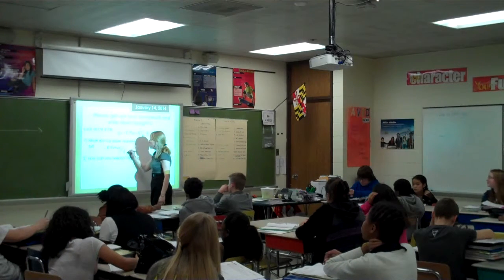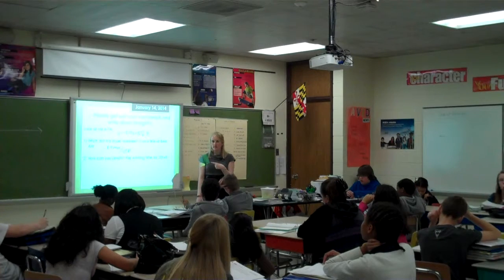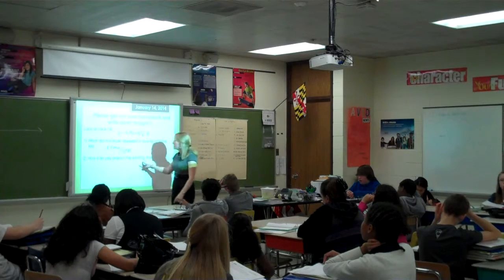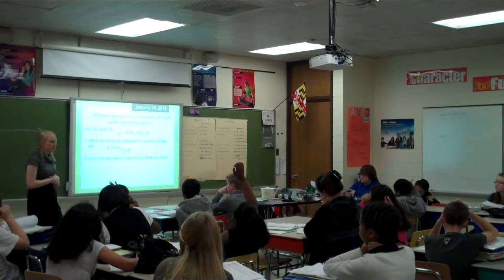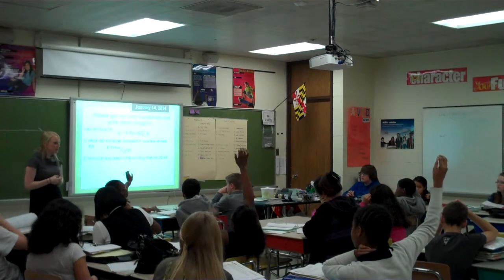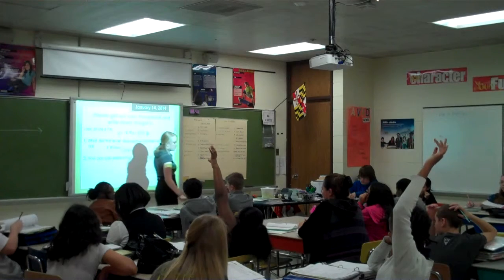Marks Lesson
Drill and lesson intro for line of best fit investigation